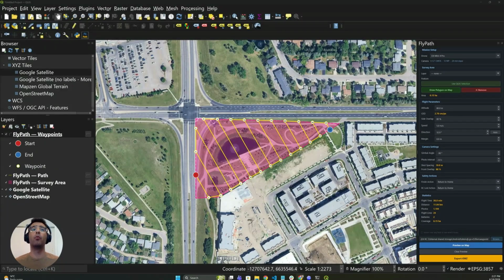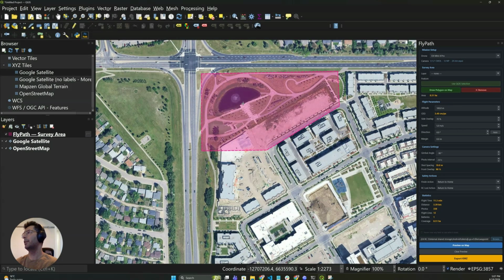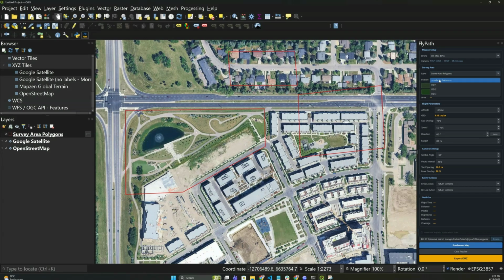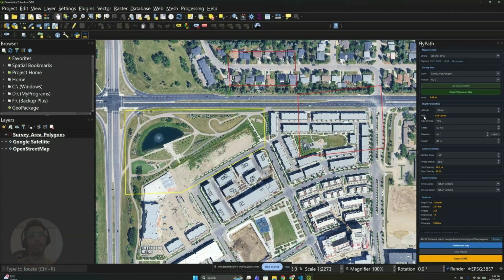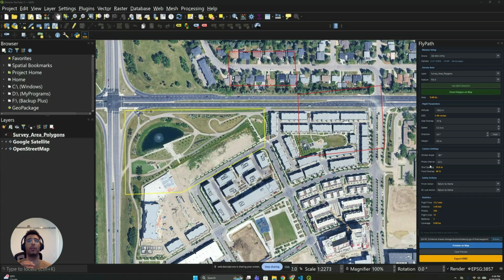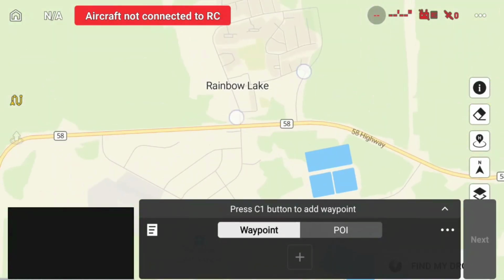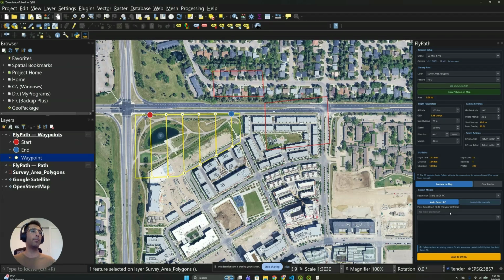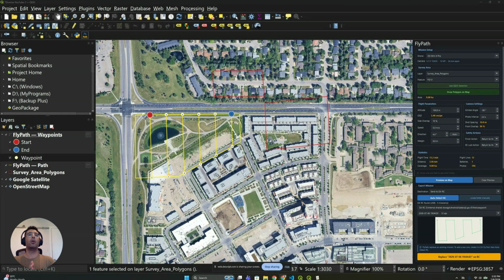How to Plan Drone Mapping Missions in QGIS (Free, DJI Mini 3/4/5 Pro)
How to plan a drone mapping mission in QGIS for free using the FlyPath plugin, and send it straight to your DJI Mini 3, Mini 4 Pro, or Mini 5 Pro controller.

In this step-by-step tutorial, I'll walk you through the full drone mapping workflow in QGIS: install (or upgrade) the free FlyPath plugin, define your survey area by drawing a polygon or importing a vector layer, set your flight parameters and camera settings, add your safety actions, preview the flight path on the map, then connect your DJI controller to detect and replace the waypoint mission in seconds. It's fast, simple, and completely free.

Note: This video is kept short and focused on one thing: generating your waypoints in QGIS and exporting them directly to your DJI controller with FlyPath. I didn't cover turning the captured images into an orthophoto — but if that's something you'd like to see, tell me in the comments, and if there's interest I'll create a video on it too.

✅ What you'll learn:
• Installing and upgrading the FlyPath plugin in QGIS
• Defining your mapping area (draw a polygon or import a vector layer)
• Setting flight parameters (drone, altitude, overlaps, speed)
• Camera settings and photo interval
• Safety actions (finish action + signal-loss / return to home)
• Previewing the flight path on the map
• Connecting your DJI controller and auto-detecting waypoints
• Exporting and replacing the mission in one click
• The one setting to enable before every flight (interval photo capture!)

🚁 Compatible drones: DJI Mini 3, DJI Mini 4 Pro, DJI Mini 5 Pro

0:00 Intro & What FlyPath Does
1:19 Installing the FlyPath Plugin
2:15 Ways to Define Your Survey Area
2:58 Method 1: Draw a Polygon on the Map
4:02 Method 2: Import a Vector Layer (or Create One in QGIS)
8:22 Drone Model & Survey Area Selection
9:39 Setting Flight Parameters
12:40 Camera Settings & Photo Interval
15:01 Safety Actions
15:46 Preview Flight Path on Map
17:27 Creating Initial Waypoints on the DJI Mini (RC 2)
18:57 Upgrading FlyPath
21:19 Exporting Waypoints to the Controller
25:05 Before You Fly: Enable Interval Photos

🌐 FlyPath is going online!
flypath.io is under construction. Join the waitlist and you'll get an email the moment it goes live. The online version will bring even more features for drone mapping — so if it isn't live yet when you're watching this, get on the list: